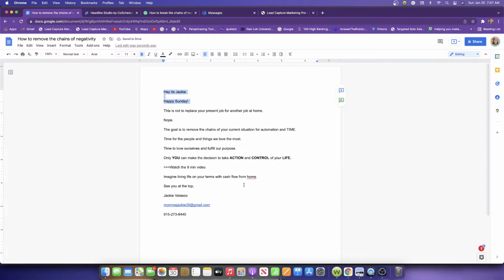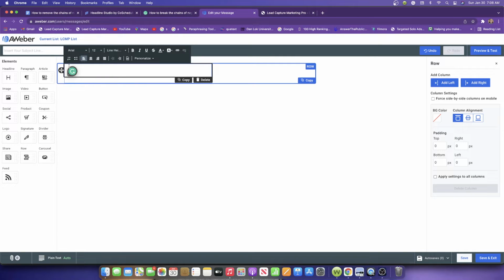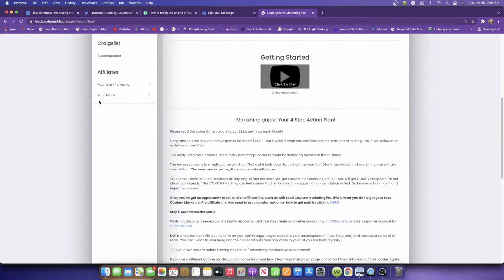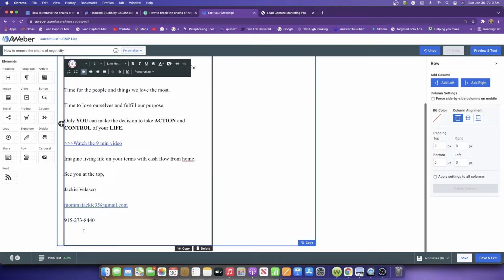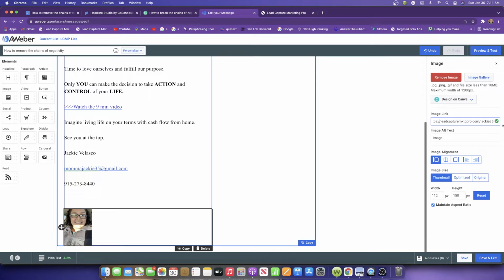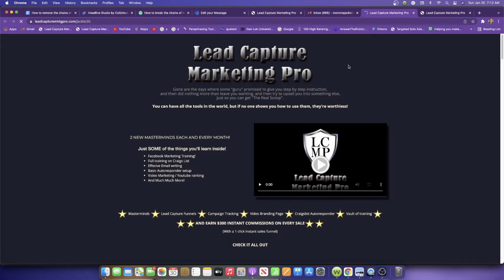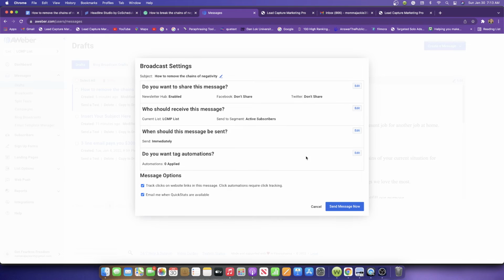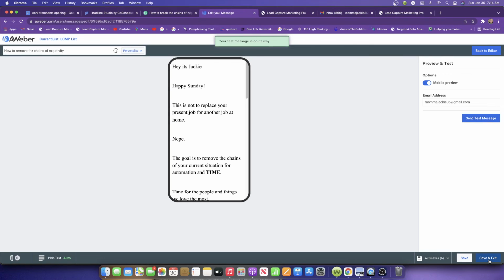How to send a broadcast from Aweber-Work from home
Best marketing system to grow your online income click the link above. 👆

Learn how to make money online and start your home based business.
Video tutorial using an autoresponder Aweber.